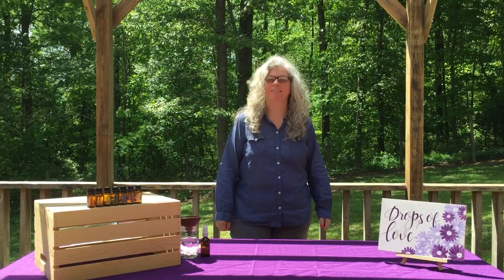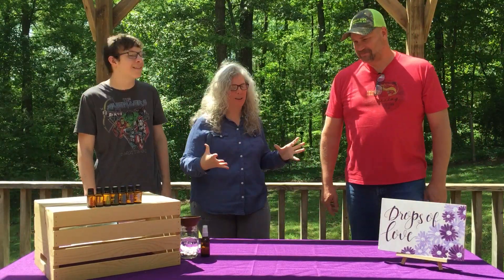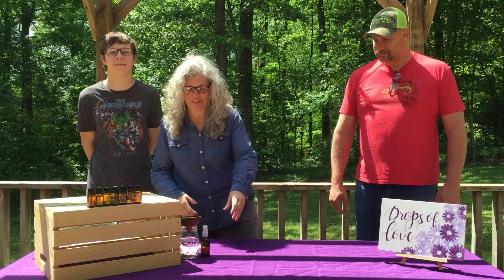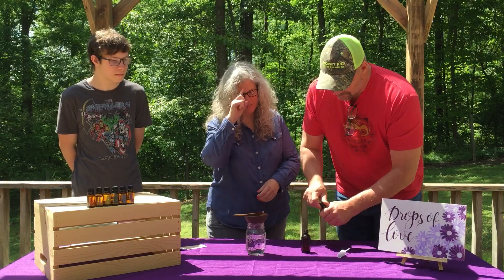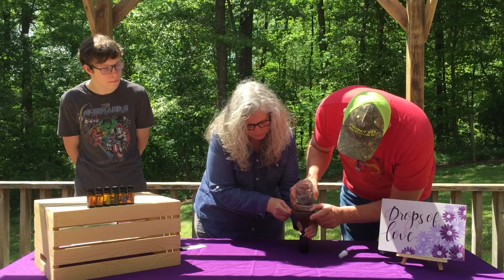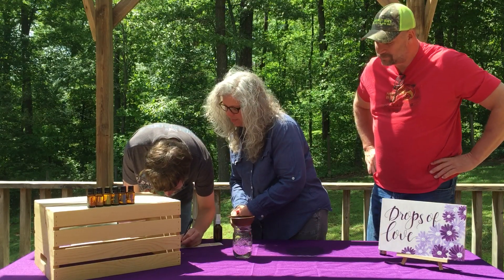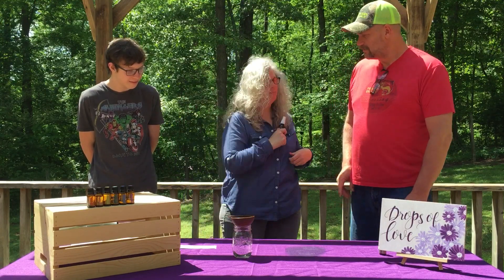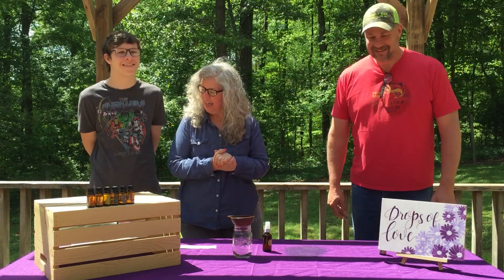WoW Wednesday: Poo-Porie Spray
Learn how to get rid of those lingering and stubborn stenches in the restroom with an easy to make chemical free spray!